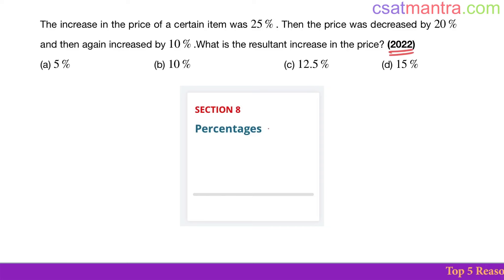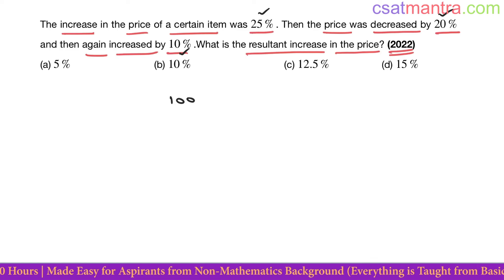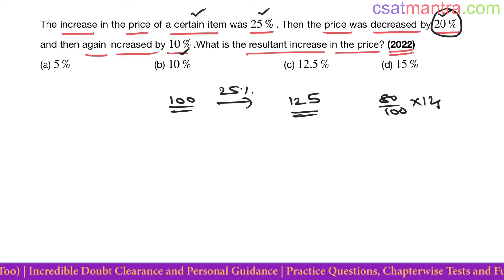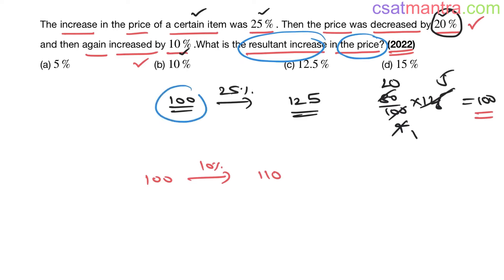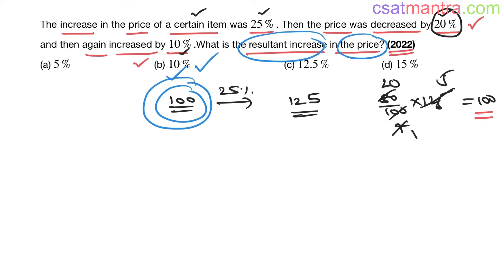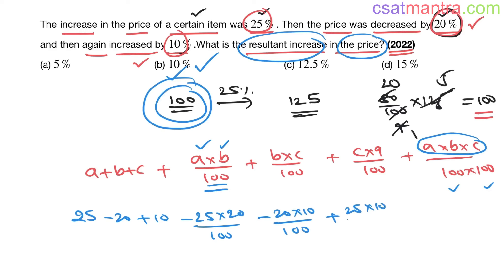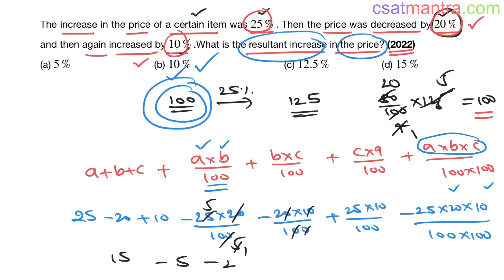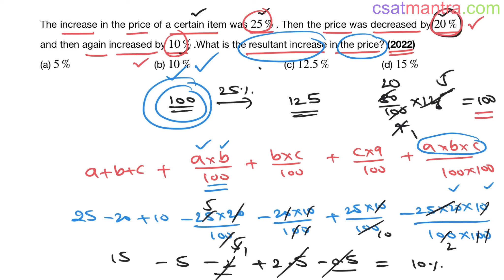The increase in the price of a certain item was 25%. Then the price | UPSC | CSAT 2022 | CSAT MANTRA